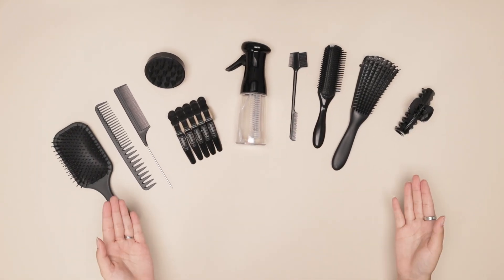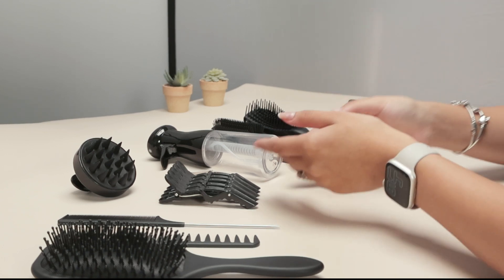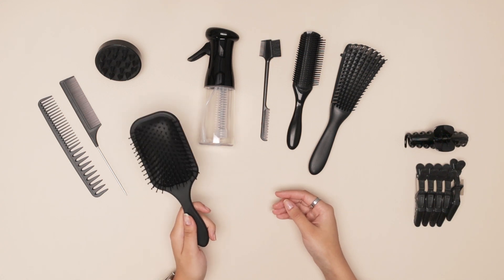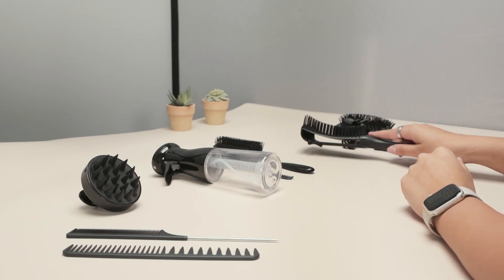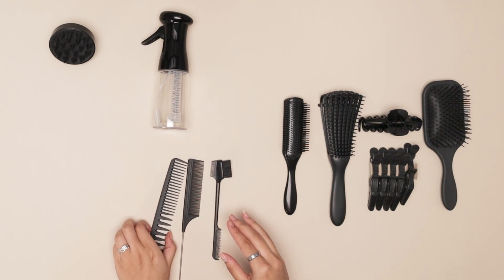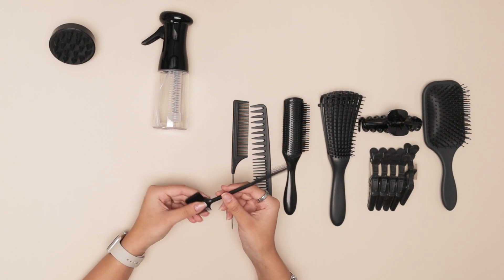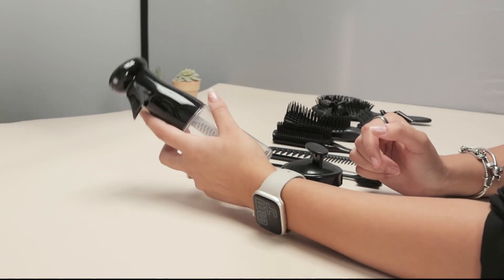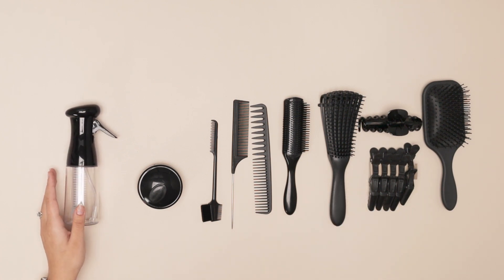Hair kit review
See this review for the 14 Piece Hair Kit I got on Amazon.